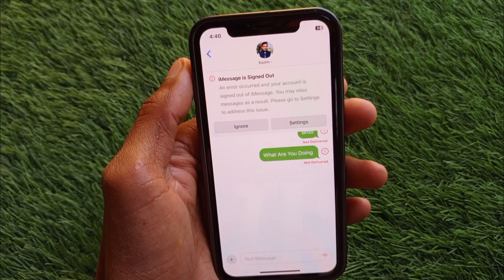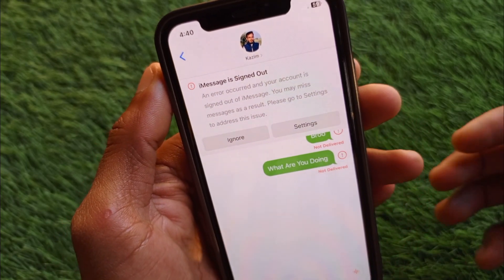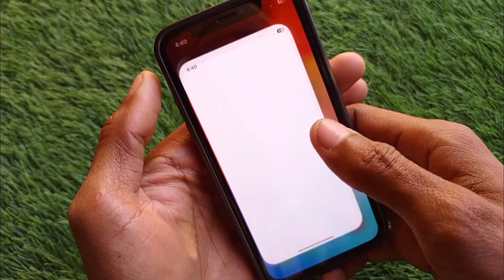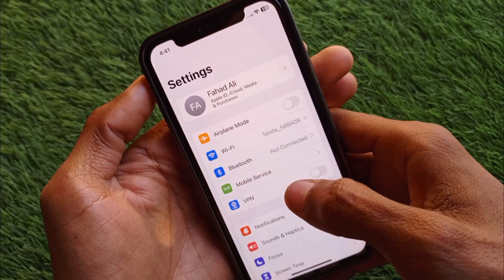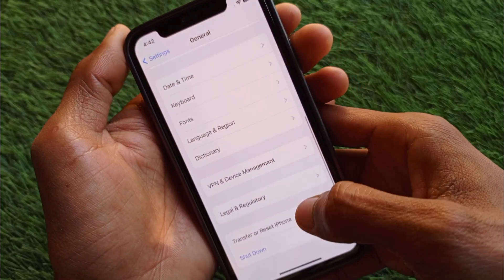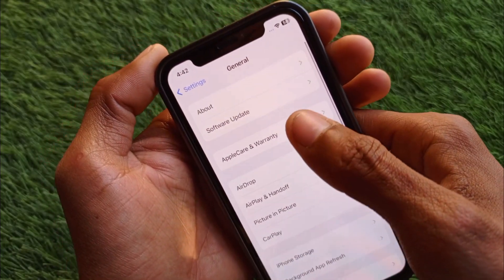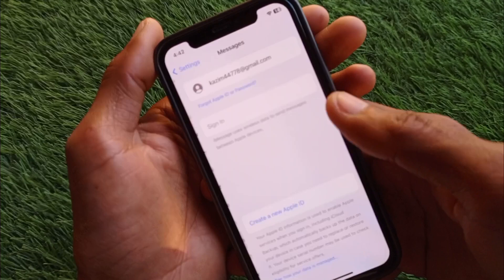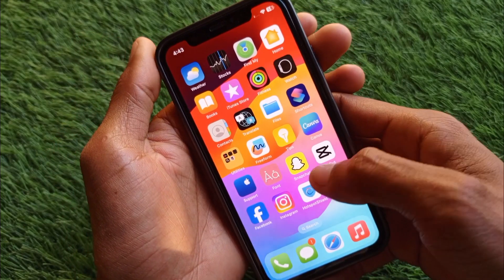iMessage Is Signed Out | An Error Occurred And Your Account Is Signed Out Of iMessage | iPhone iOS17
In this video, I will help you to fix iMessage Is Signed Out An Error Occurred And Your Account Is Signed Out Of iMessage. Please watch till the end.